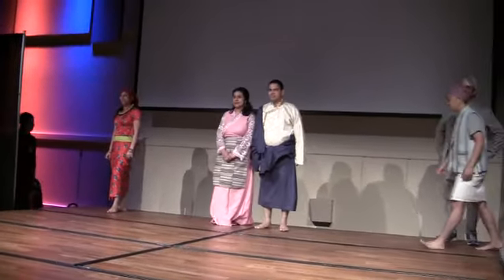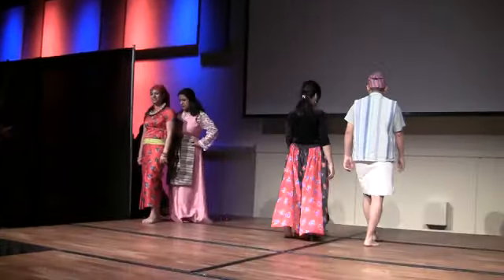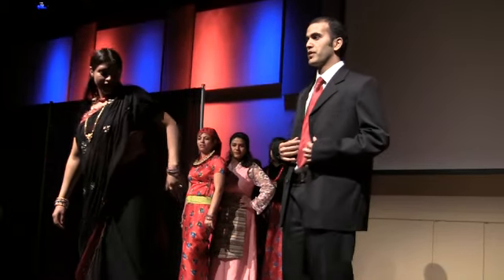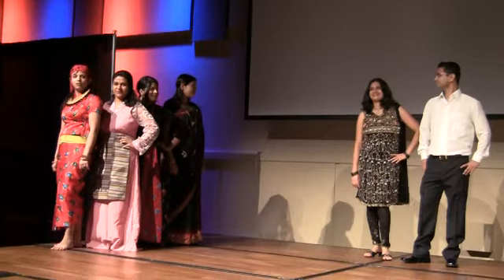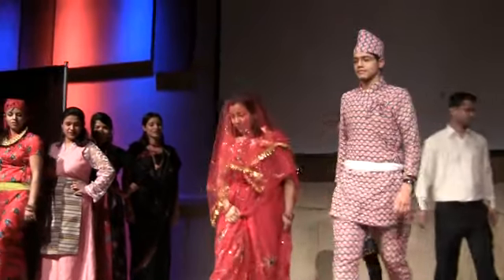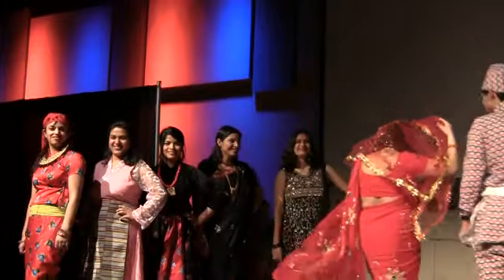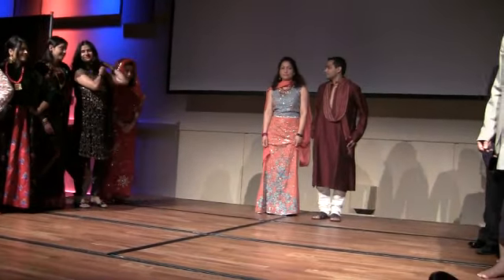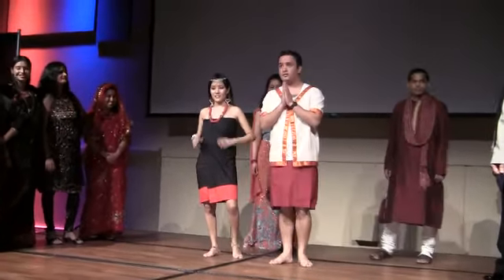Fashion Show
Cultural costumes of nepal